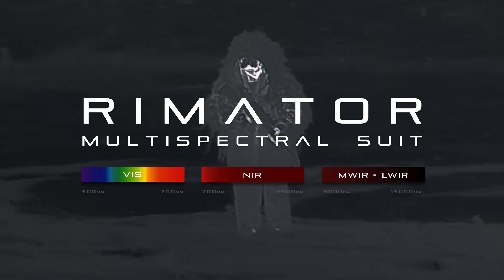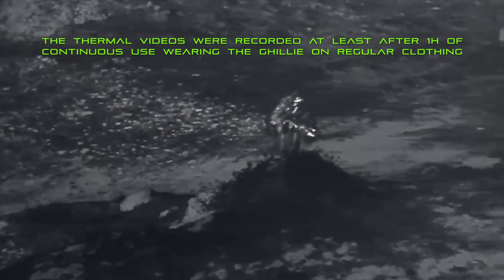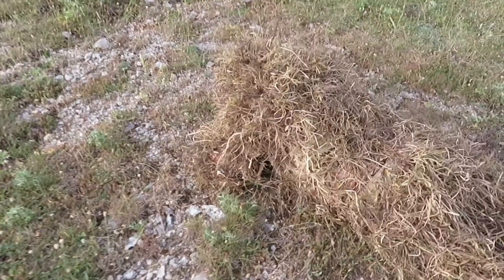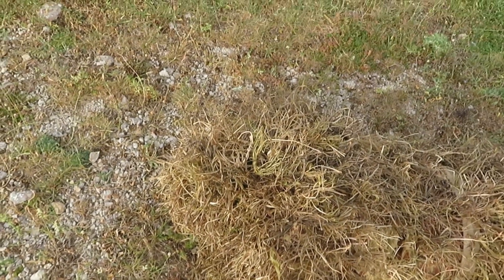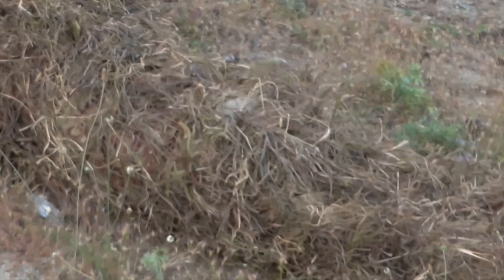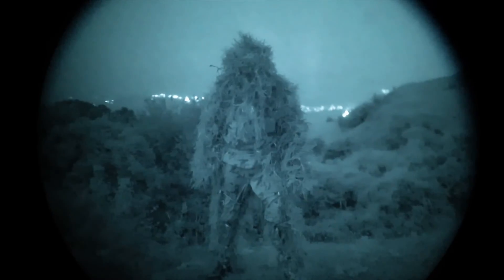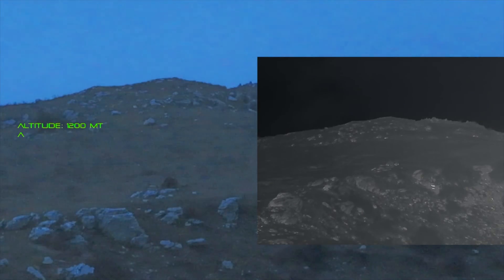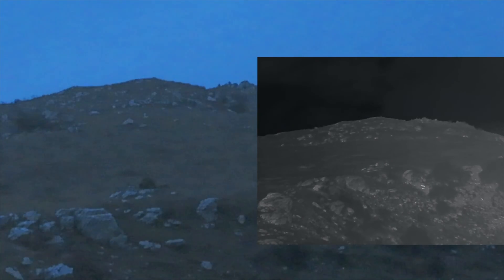RIMATOR - Multispectral Ghillie Suit - Thermal Camouflage Sniper Suit - (VIS-NIR-SWIR-MWIR-LWIR)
The ProApto Rimator suit is a Multispectral Ghillie system providing 2D and 3D camouflage in the Visible and the whole infrared spectrum. This sniper suit is primarily designed to offer thermal camouflage against any kind of thermal sensors, both cooled and uncooled, from rifle and drone-mounted Long wave Infra-red optronics to medium wave infrared sensors on UAS and vehicles.

Rimator Ghillie suit offers excellent optic camouflage performing effectively across multiple climates and biomes since the whole system allows to apply vegetation and additional 3D camouflage material. In addition, Rimator also ensures elevated concealment against Night Vision devices, both analog and digital. Indeed, the Rimator suit can offer unparalleled concealment from 50 meters of distance in the Near Infrared spectrum, while ensures optical camouflage from 200 meters of distance.
This multi-terrain counter-thermal camouflage can annihilates the most recent optronic devices, acting as in invisibility shield on the battlefield, concealing the soldier and maximising survivability.

Here an example of the anti-thermal effectiveness of ProApto Rimator suit. The operator is at 110 meters of distance from a vanadium oxide long-wave infrared microbolometer. The sensor resolution is 640 by 512 with thermal sensitivity equal to 35 milli kelvin. The environment temperature ranged from -2 celsius to 5 celsius. It can be appreciated how the soldier did not differ from the surroundings despite being placed in open field and directly in front of the thermal scope.

Rimator has a weight ranging from 3.5kg to 6.5kg packing down in the size of a winter sleeping bag. The Ghillie Suit does not thermally insulate the user while allows full breathability and maneuverability. The 3D materials is fire-retardant and extremely effective across the electromagnetic spectrum. This Sniper suit can be produced in the 19 standardised Pro-Apto's 3D Ghillie patterns that can be combined with 16 different 2D camouflage designs registered by ProApto. This results in over 300 different options...

ProApto multispectral camouflage is a stable and reliable solution which does not decay with time and water, ensuring long lasting camouflage on land and amphibious marine use. Pro-Apto's advanced camouflage system represents the state of the art of multispectral signature management against UAS, UAV, drones and rifle mounted optronics.

ProApto multispectral camouflage is an Italian patented technology across the world.